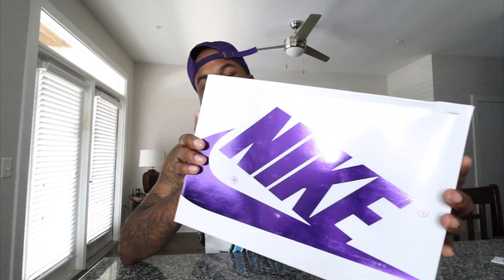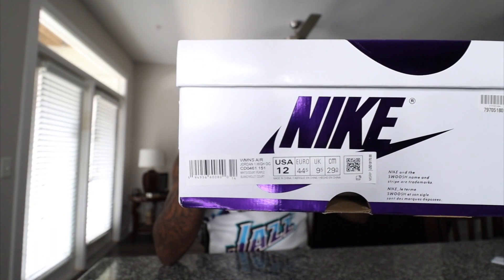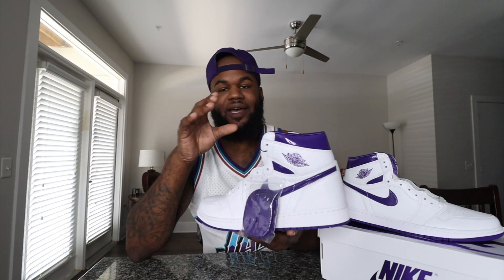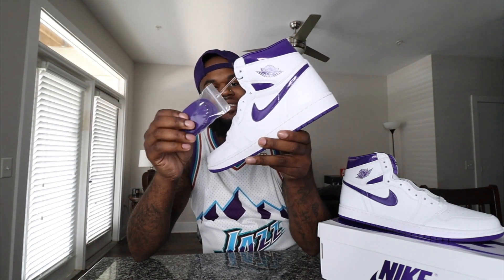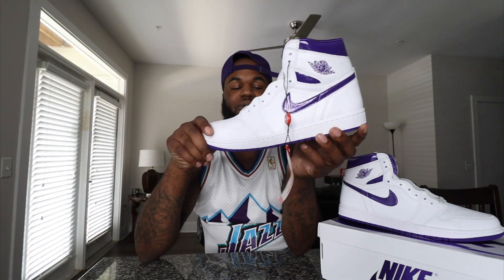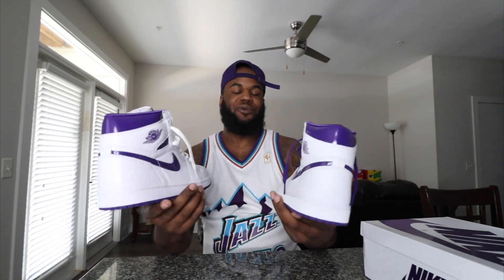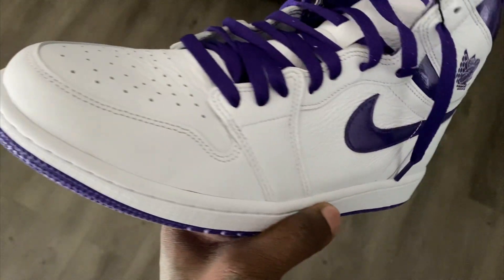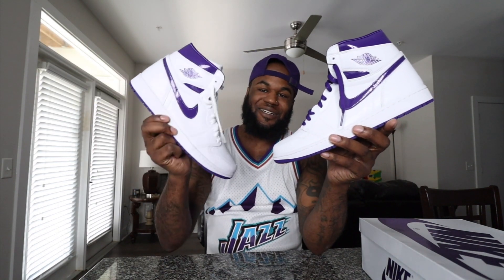AIR JORDAN 1 "COURT PURPLE" METALLIC REVIEW! BUY THESE NOW 🔥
Sizing: Women’s Sizing not Men’s example 12 W is a 10.5 In Men’s.

Price $170

Measurements & Sizing:
Height: 5’11
Weight:190
Waist:34/M
Shirt: M/L
Shoe: 10.5/11

Jeans 👖 : mnml

$Retrobag

Gamertag PS4: DeeLegend4192

✔️ Let’s Connect 🌐

Thanks for tuning in the channel to all my Juice Gang family & new members! Thank you as we on the race to 1K subs. before we reach that girl every like, comment counts and always share the videos so we can grown and turn up the channel! Thank you and Juice Gang it’s lit 🙏🏽 bless up.

Welcome to the Channel for another banger. Juice Gang 🧃💪🏾 we back at it with again another video .  We are on the race to 5K so do your boy a favor subscribe to the channel hit the bell so you know when I drop videos, smash that like button for ya boy also comment and let me know what y’all think about the kicks are they 🔥 or 🗑. And share the video I appreciate the support y’all buts leh get it 🤙🏾